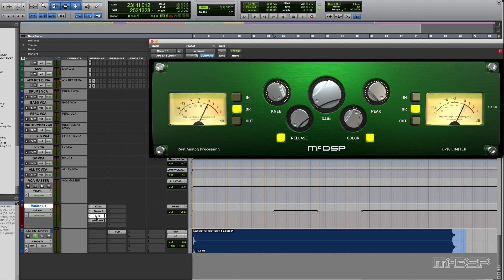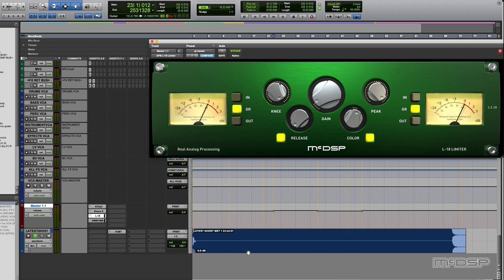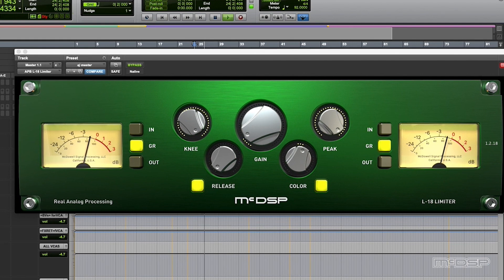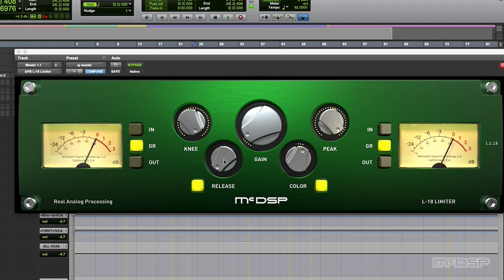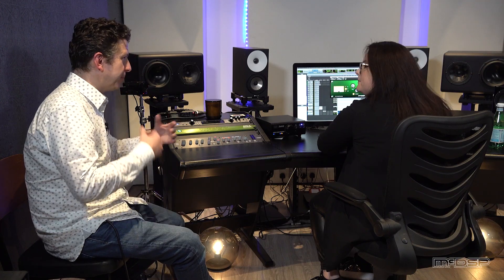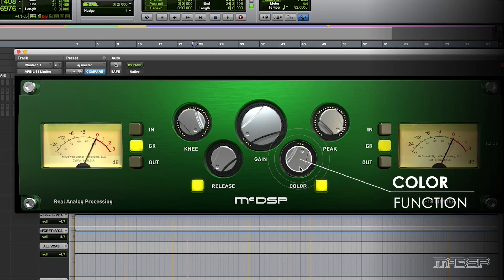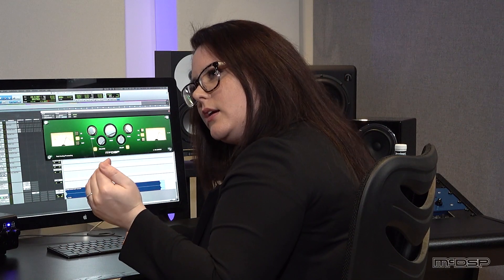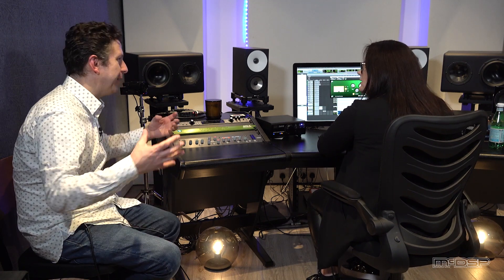Manon Grandjean talks about the APB L-18 Limiter!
This episode of APB Artist Sessions features Manon Grandjean (Award Winning Recording Engineer - Gorillaz, Nao, Kasabian, Fredo) talking about how she uses the L-18 Limiter on the APB. She shows the 'color' function on the L-18 and how easy it is to get addicted to it!

Let us know what you think about the APB in the comments below!

The McDSP Analog Processing Box (APB) combines the flexibility of software with the fidelity of premium analog processing. Each channel can be controlled by an APB plug-in giving true digital workflow with genuine analog performance.